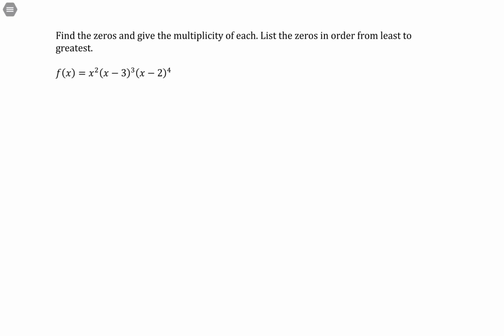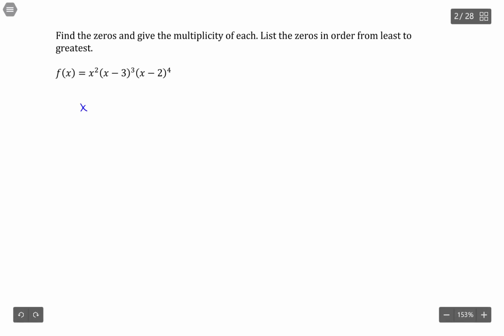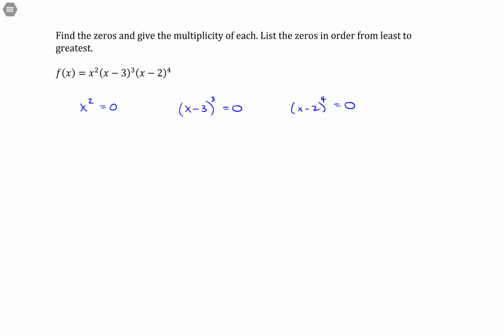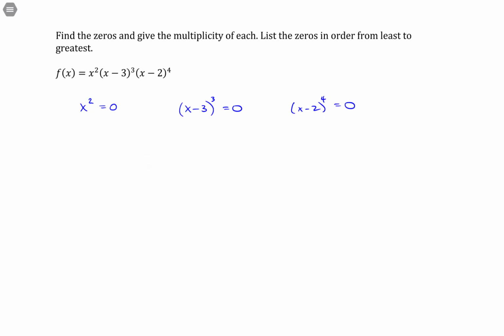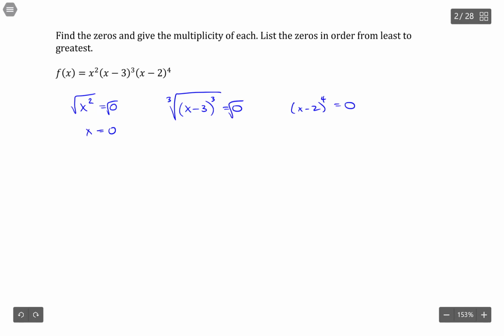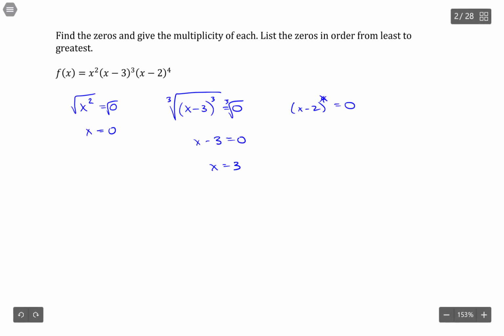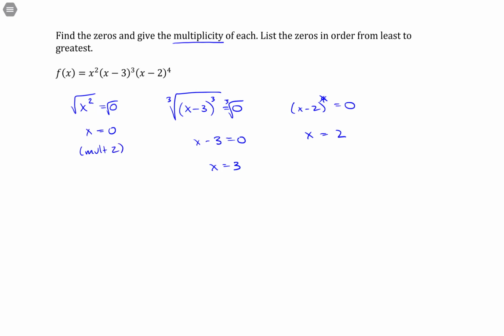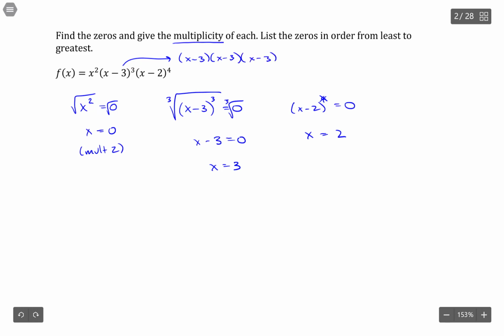Polynomial Functions: Determining Zeros from Factored Form 1